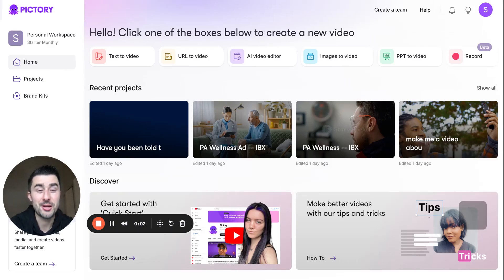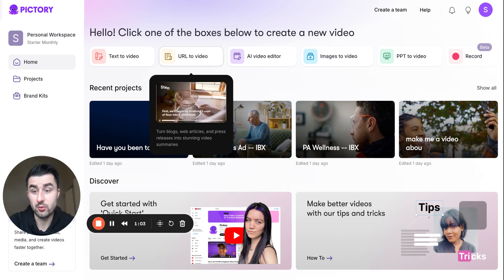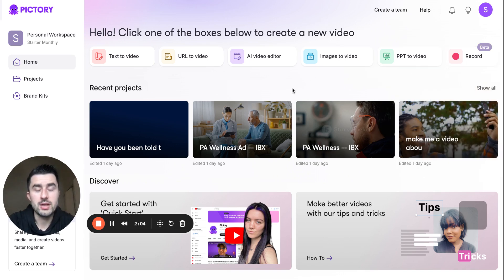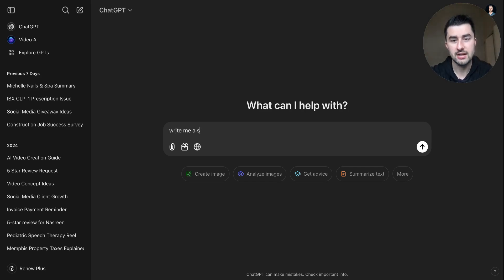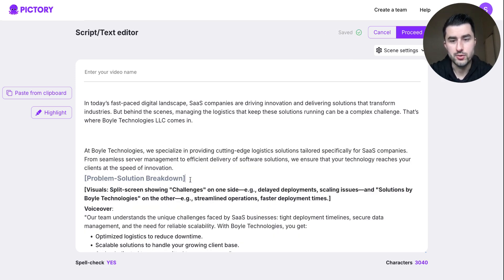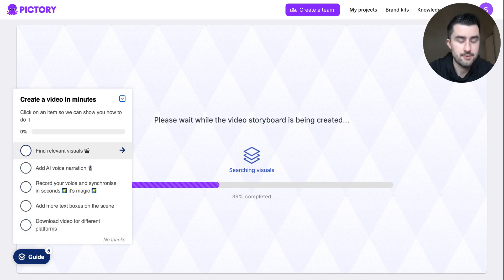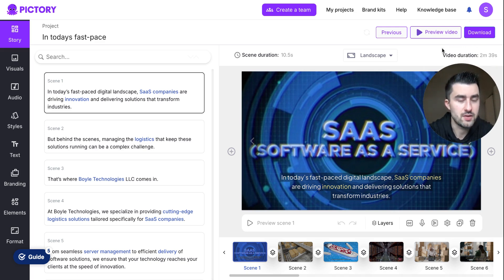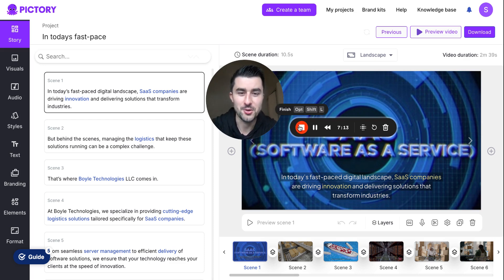How to Make AI Videos with Pictory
Learn how to make AI videos with Pictory!

Momentum 360 specializes in virtual tours for real estate, small businesses, restaurants, retail, healthcare, professional services, and much more. These virtual tours help our clients showcase their business online, while also allowing them to rank higher on Google with SEO, and get more followers on social media. Call for a quote!